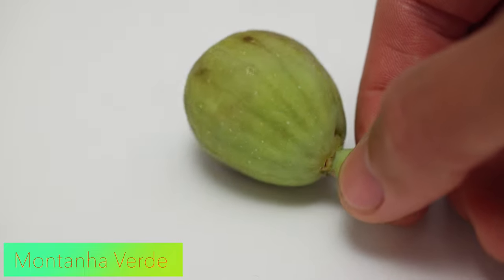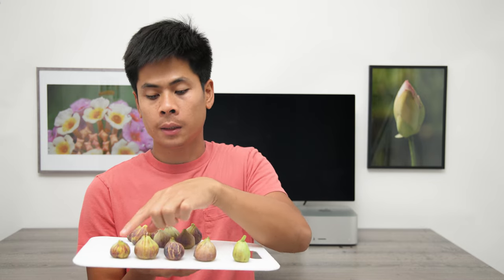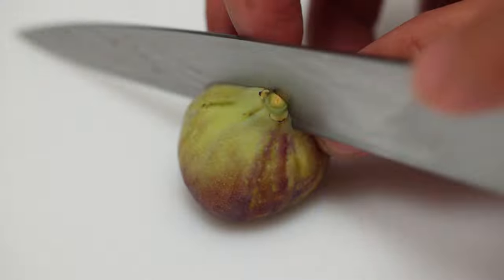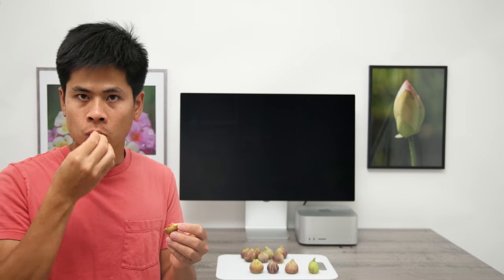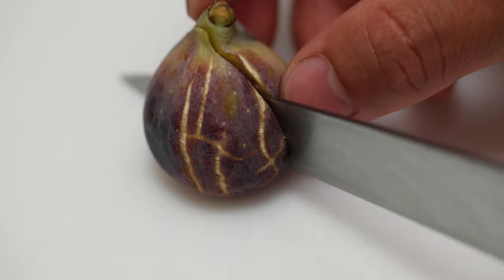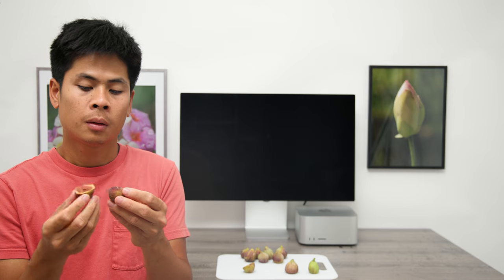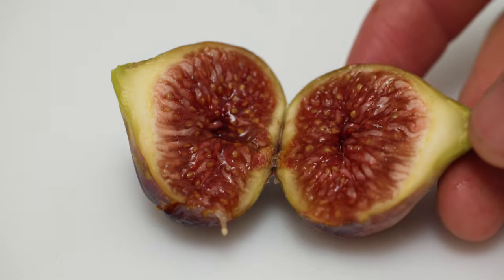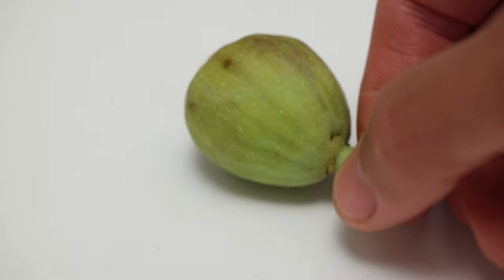Montanha Verde and Smith figs! My first time eating fresh home grown ripe figs.